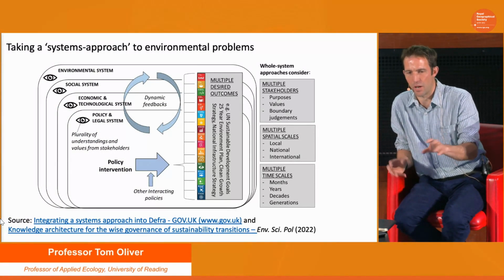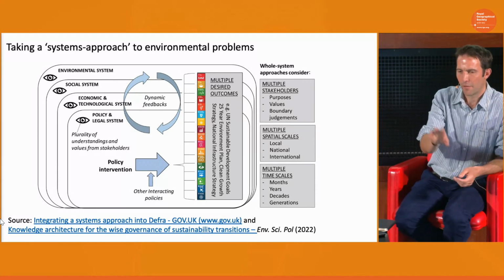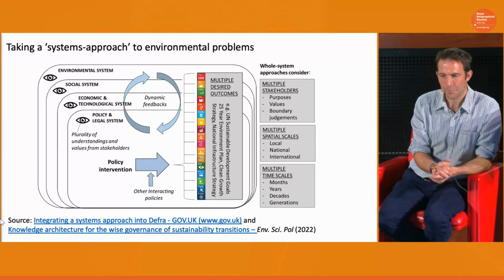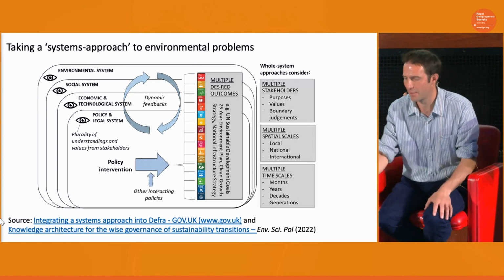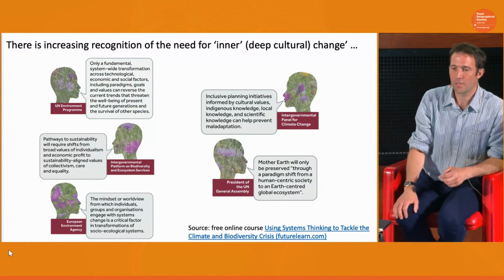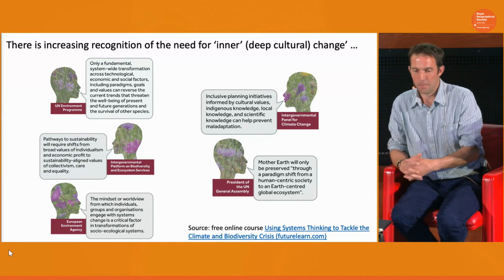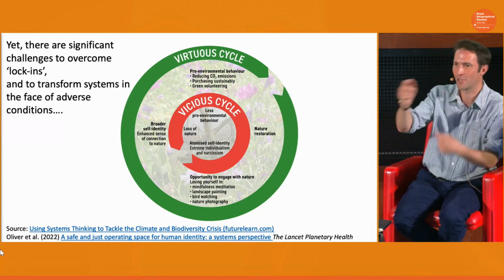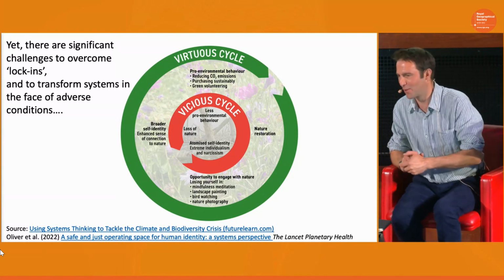The Planetary Polycrisis - a primer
From the Royal Geography Society event 'How can we tackle the climate and biodiversity crises?' 12th June 2023